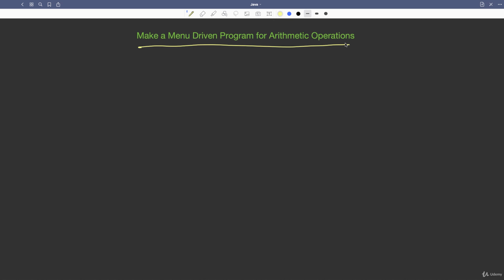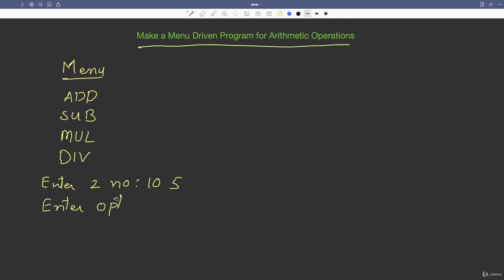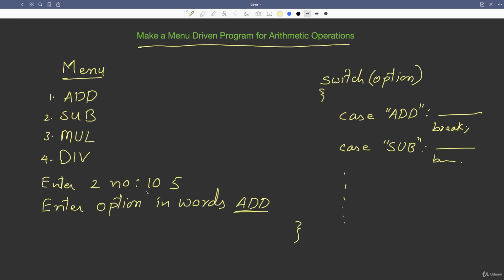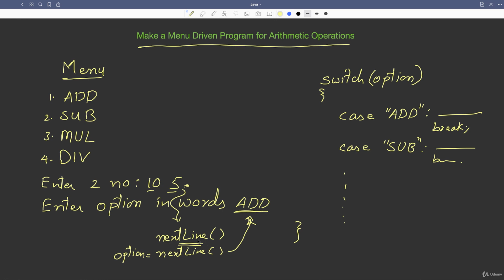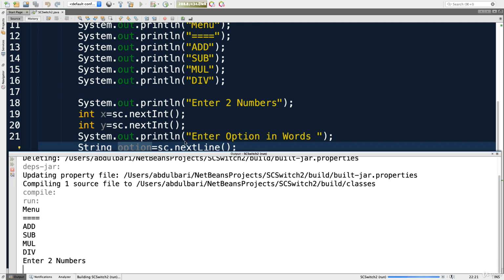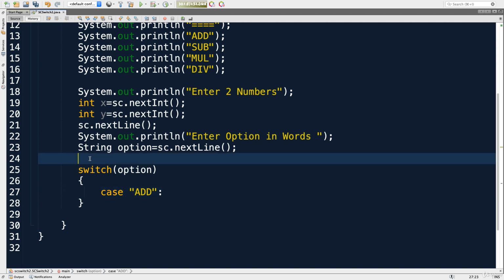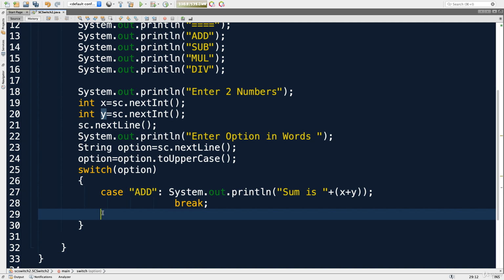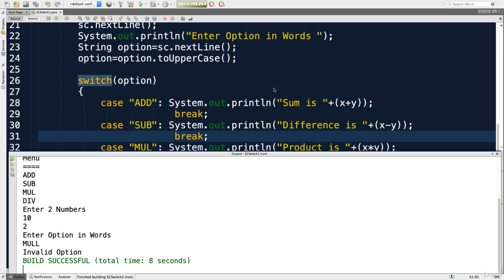610 Student Challenge Menu Driven Program